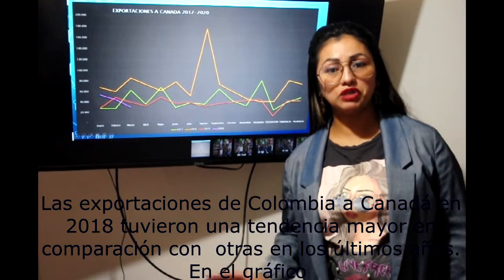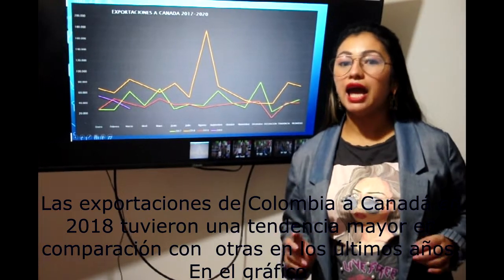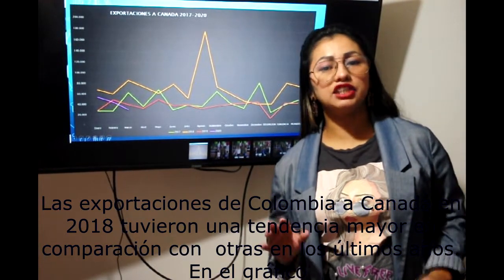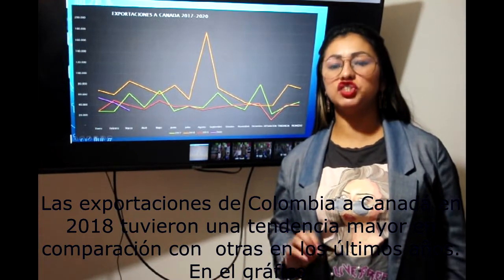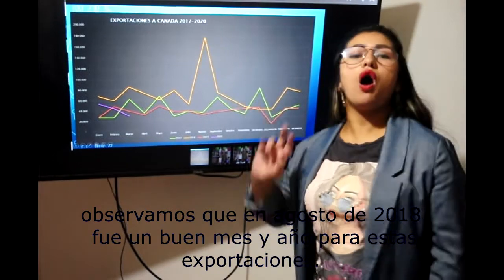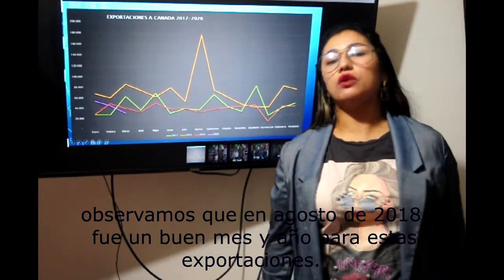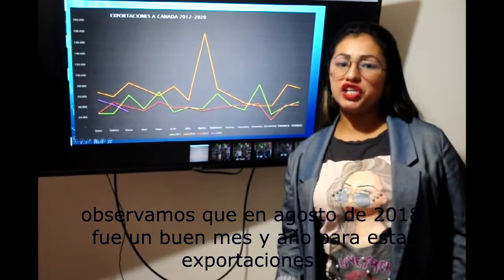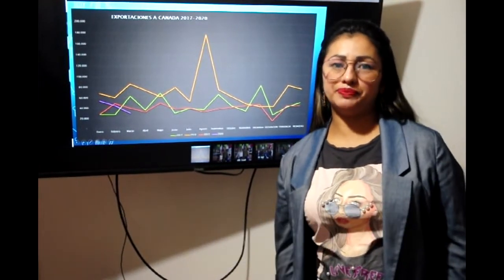EXPORT OF HYDROELECTRIC GATES FROM COLOMBIA TO CANADA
Exportación de compuertas hidroeléctricas de Colombia a Canadá.